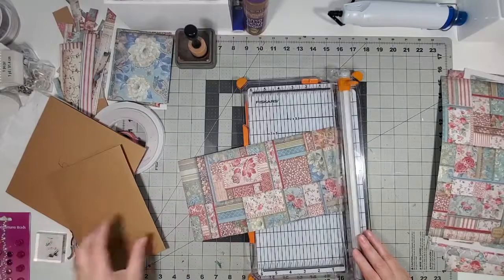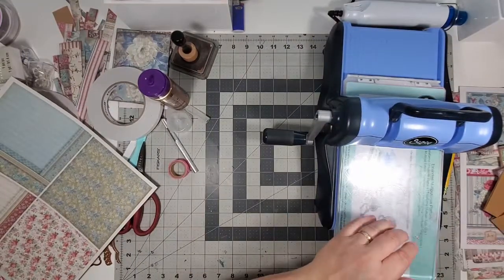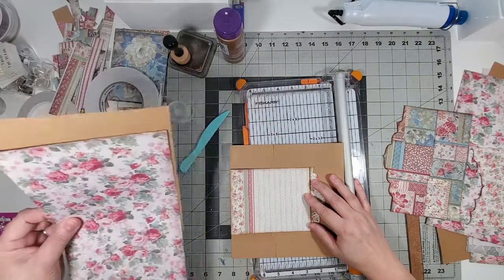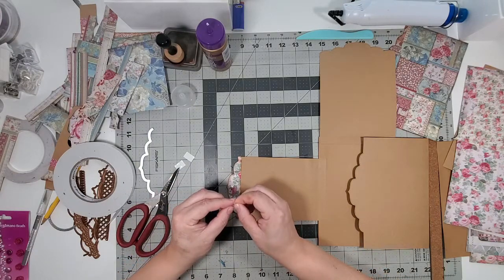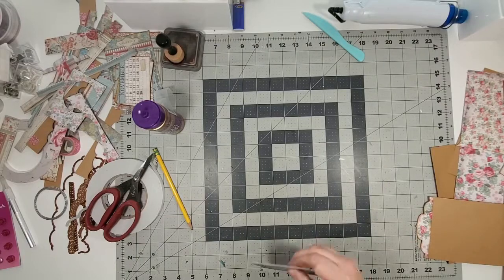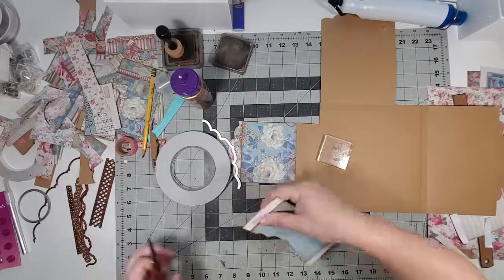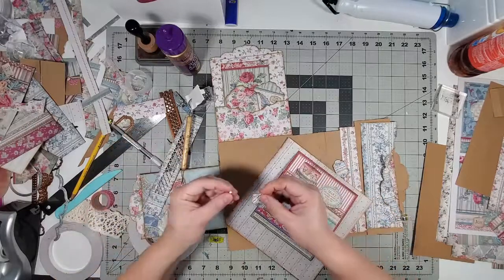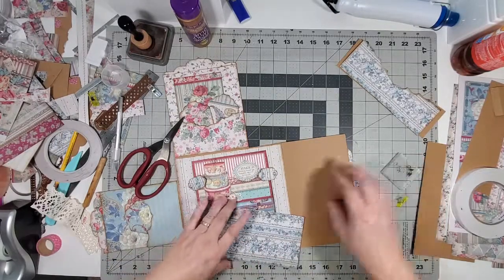Stamperia Grand Hotel mini-album tutorial, Page 5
If you plan on using these techniques, please watch the entire video first. I am not a professional, so I make mistakes, which I fix later on, on camera, therefore watching the tutorial first will save you time and frustration :)